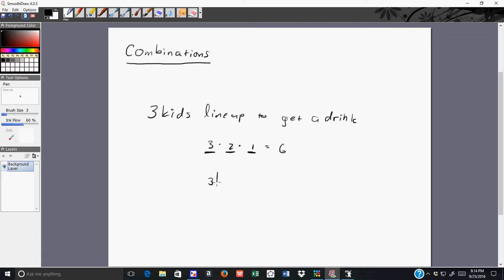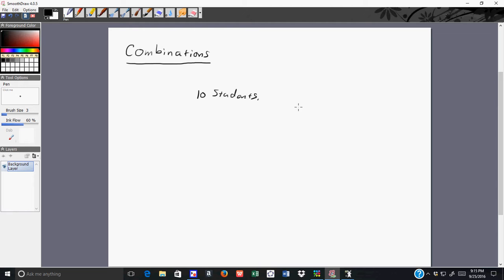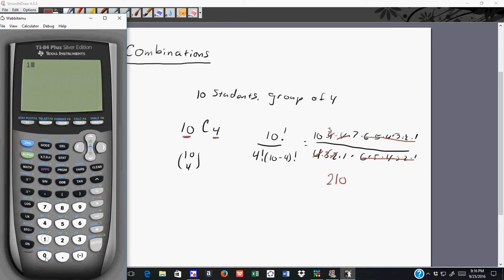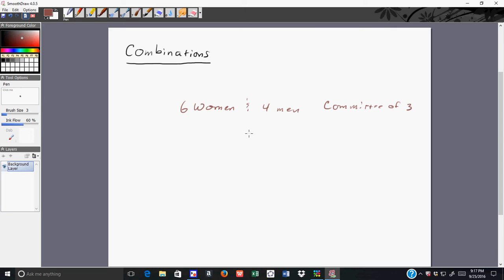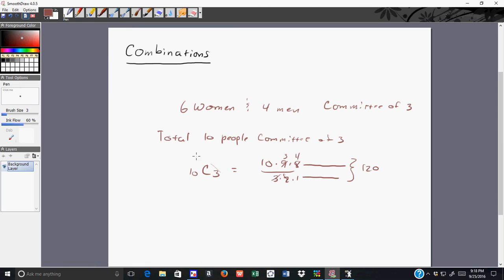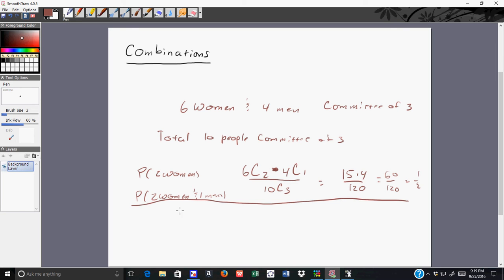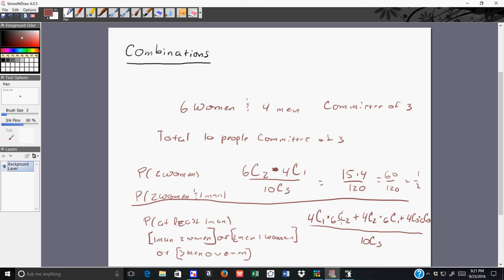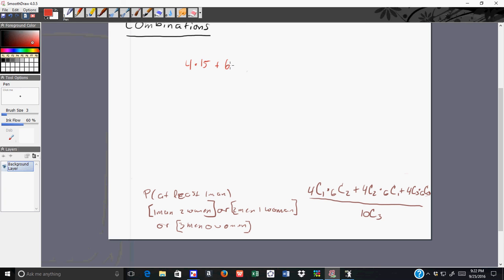Combinations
This is a basic introduction into combinations. It differentiates between combinations and permutations